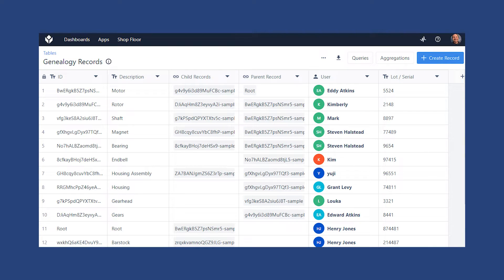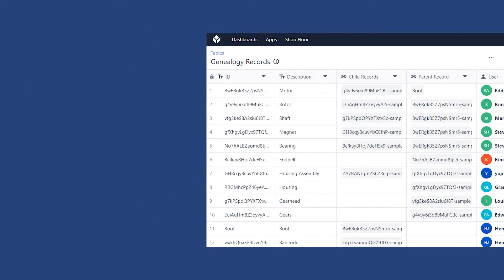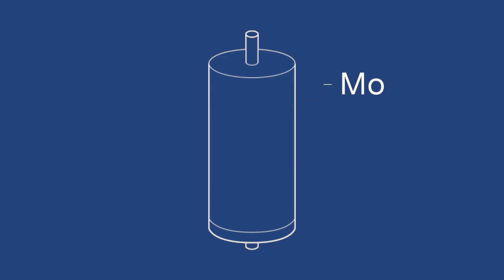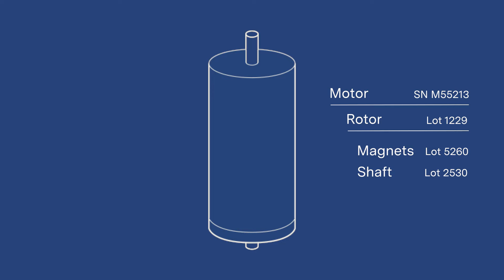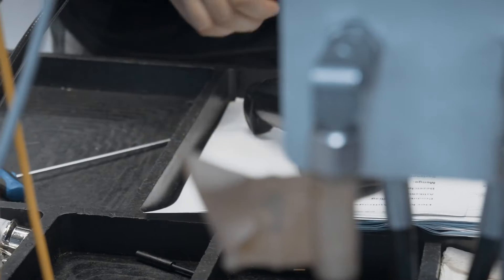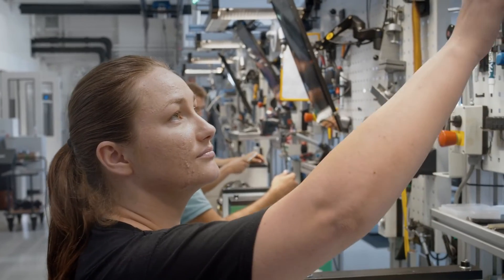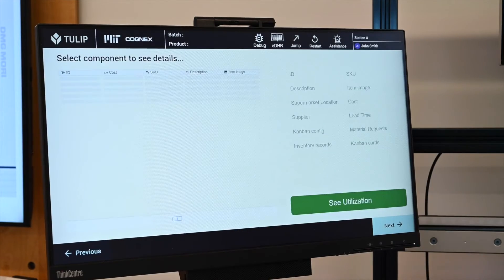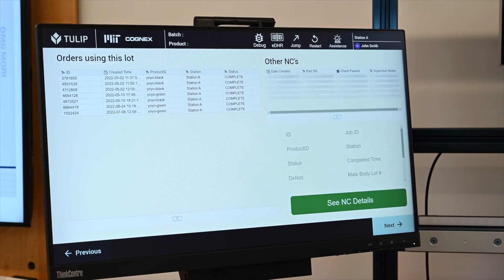Simplify Product Genealogy Tracking with Tulip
Tired of paper logs? See how Tulip makes it easy to create and access complete digital product genealogy records for any assembly in real-time.

This video demonstrates how Tulip Tables can replace cumbersome, paper-based processes for tracking product genealogy. We show how an operator can simply scan a component's identifier to automatically associate it with an assembly, creating a robust digital history record. This record captures who, what, when, and where for every unit, making retrieval of component history just a click away.

Key Features:
• Automatically store and retrieve product genealogy records.
• Associate component batch numbers with serialized units.
• Simplify data capture on the shop floor with barcode scanning.
• Instantly find which units used a specific batch of components.

Tulip on LinkedIn:   / tulip-interfaces
Tulip on Facebook:   / tulipinterfaces
Tulip on Twitter:   / tulipinterfaces